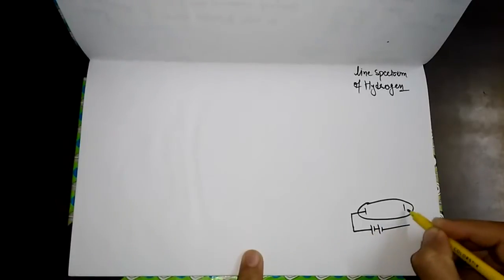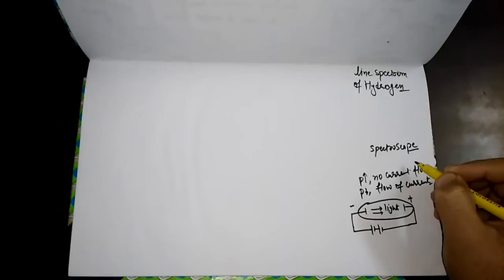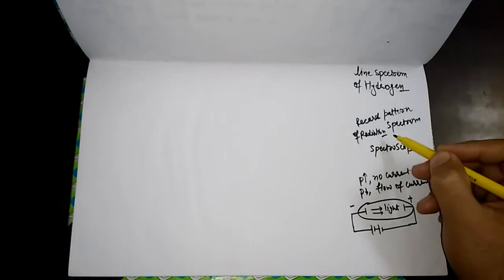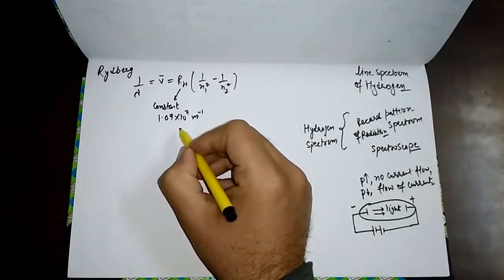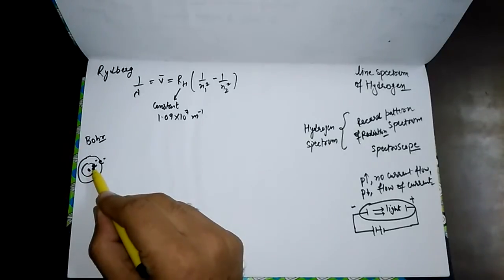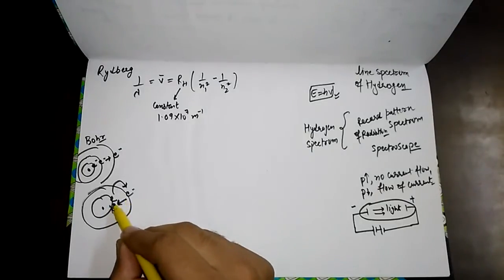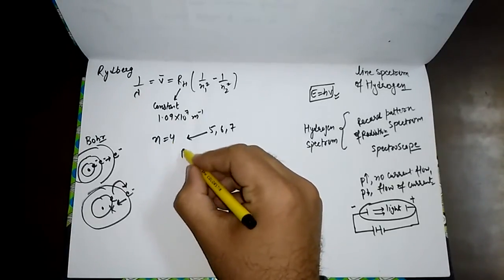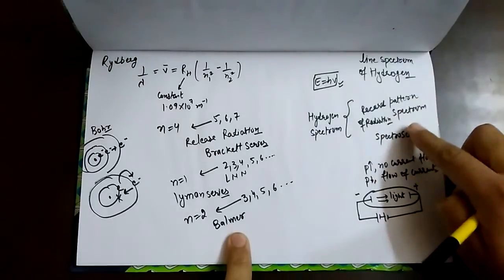Chemistry (Line Spectrum Of Hydrogen) Grade class 11 XI.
Books We use to teach CLASS 11  Students-

Formulae Handbook

Dinesh Companion Chemistry Vol. I, Vol.II For Class- XI
Class 11

New Simplified Physics for Class 11 (Set of 2 Volumes)

Trueman's Elementary Biology, Volume - 1 for Class 11

NCERT Physics
NCERT CHEMISTRY

NCERT COMBO PCM
NCERT COMBO PCB

NCERT 11 SOLUTION(PCM)
NCERT 11 SOLUTION(PCB)

Exams-

41 Years' Chapterwise Topicwise Solved Papers MATHS

32 Years NEET-AIPMT Chapterwise Solutions - Biology

41 Years' Chapterwise Topicwise Solved Papers Physics

41 Years' Chapterwise Topicwise Solved Papers JEE Chemistry

Chemistry Structure of Atom  (Wave nature of light) Grade class 11 XI.
Class XI

Complete Lecture Chemistry Equilibrium CBSE class 11 XI HINDI

Complete Lecture playist Chemistry Chemical Bonding CBSE class 11 XI

Trick To Find Hybridisation

Chemistry chemistry bonding( trick to find bond order) CBSE class 11

Complete Lecture Chemistry Hydrocarbon CBSE class 11 XI HINDI

Organic Chemistry Basics (Electromeric Effect) CBSE class 11-12(XI-XII) [HINDI]

Organic Chemistry(structural(Bond line, Condensed,dot structure) CBSE class 11-12(XI-XII) [HINDI]

Aromatic Hydrocarbons(arenes)  Chemistry Grade class 11 XI

Chemistry Aromatic Compounds and Huckel's Rule

You can find help on this channel  related to line spectrum atomic emission spectroscopy spectral series atomic spectra atomic absorption spectrum